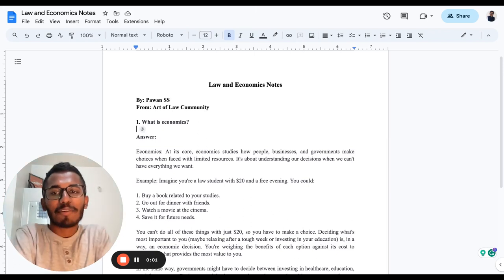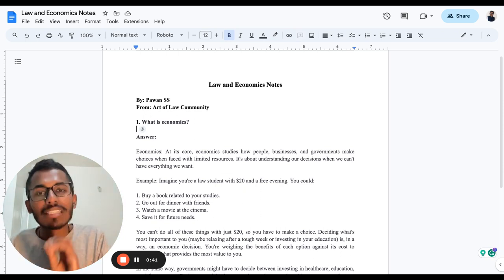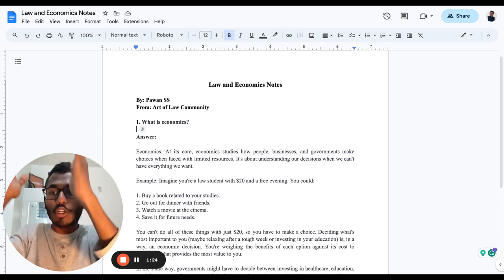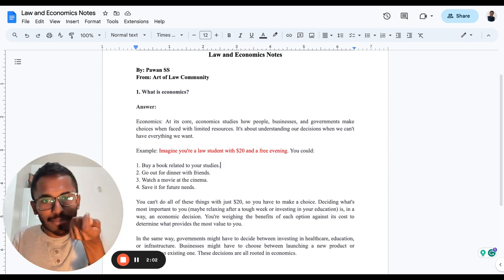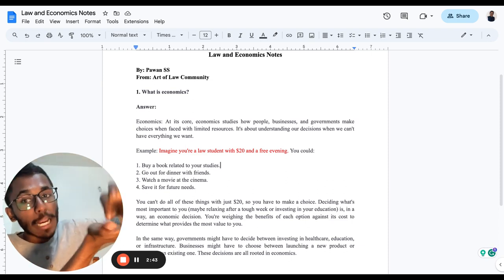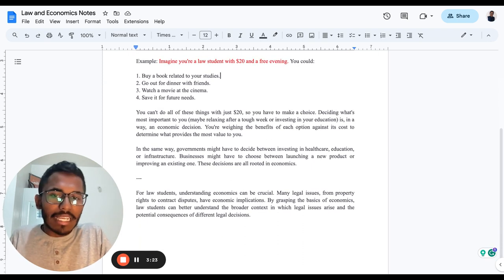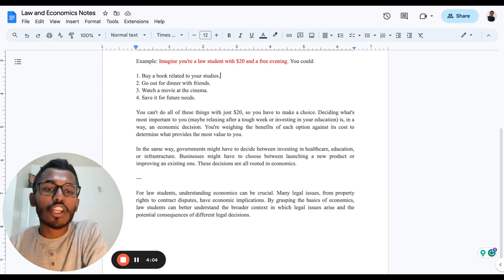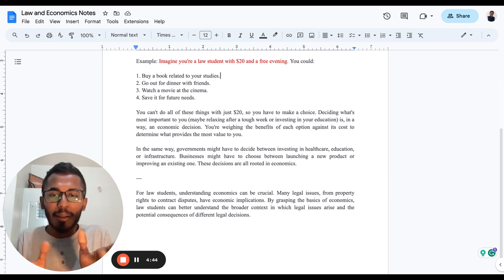What is Economics | Law and Economics : English